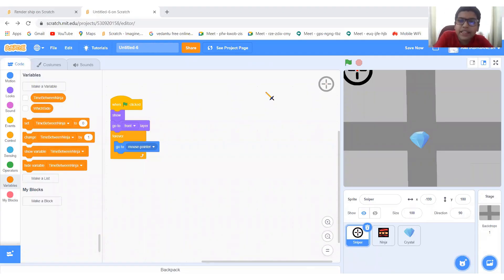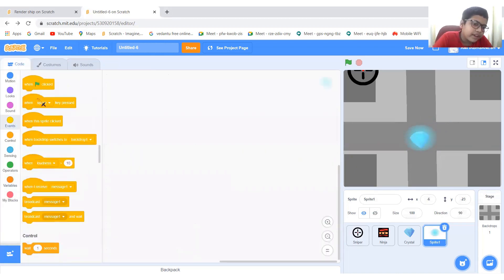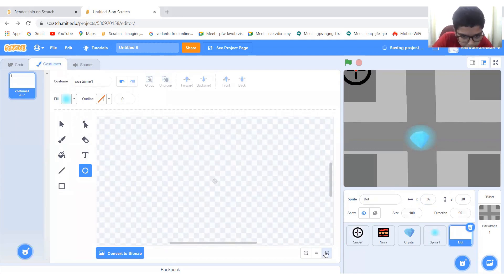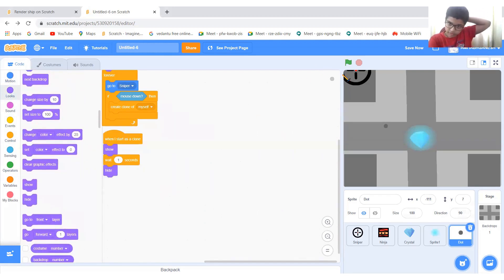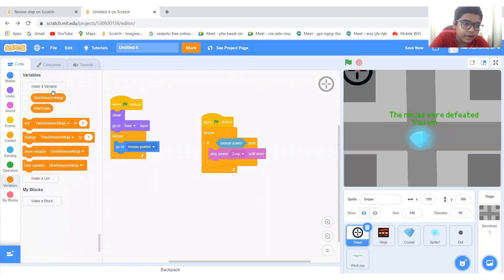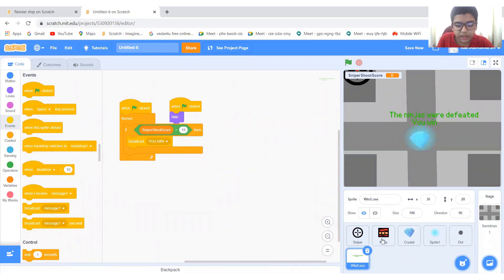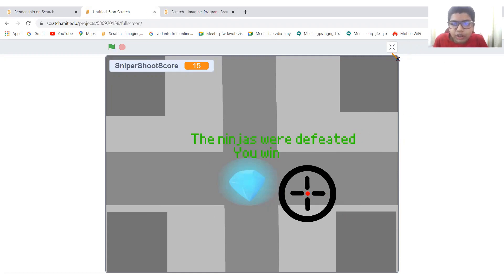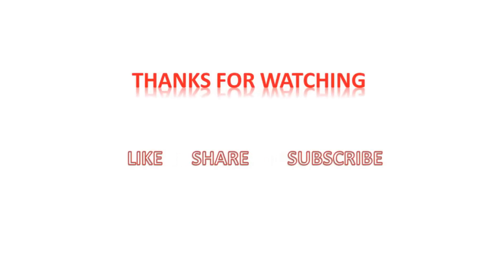How to make a Sniper Game Part 2 Final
Hello guys, In this video, I am going to show you the final part -(Coding part )of our sniper game
Link of Part 1: